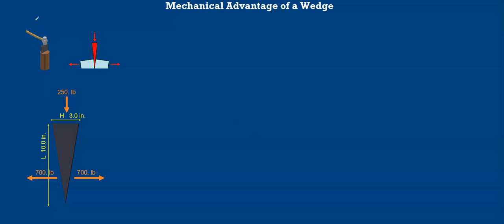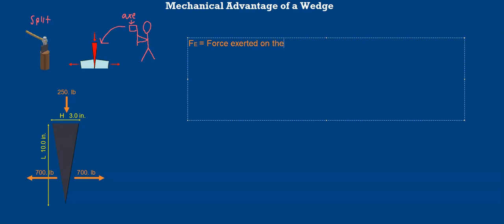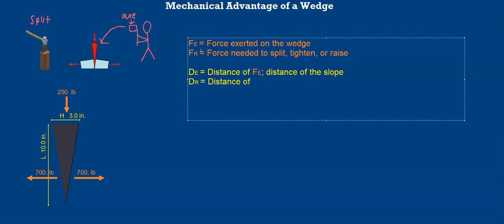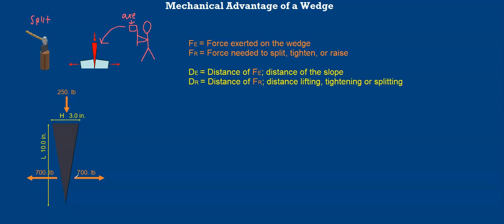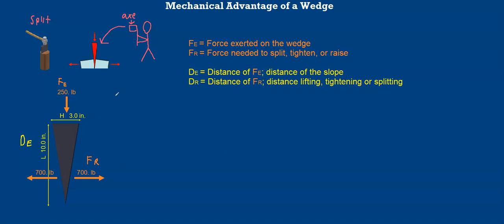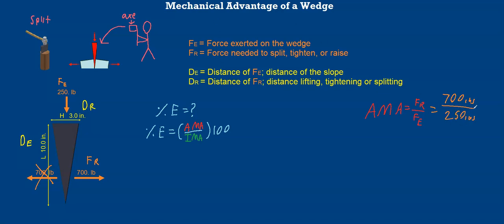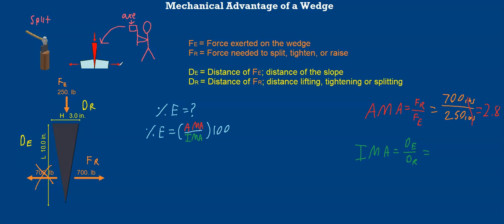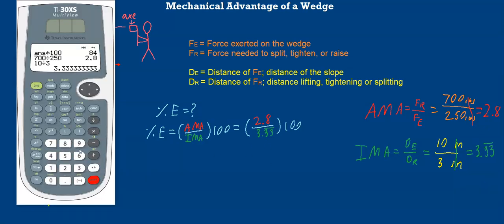Mechanical Advantage of a Wedge 2 - Deciphering Values and Efficiency Example